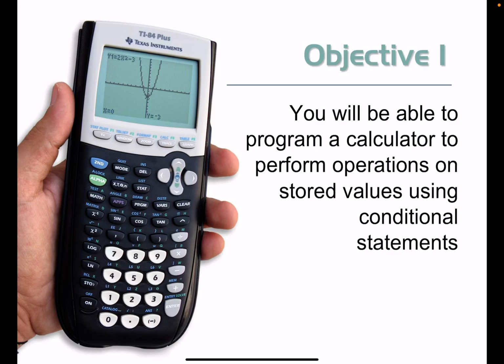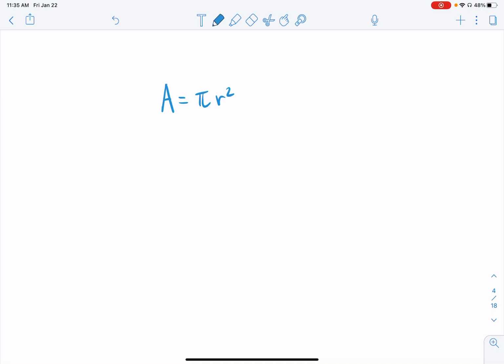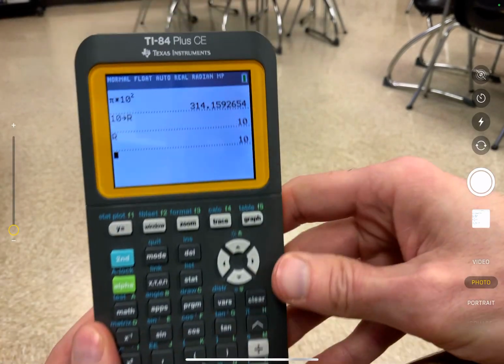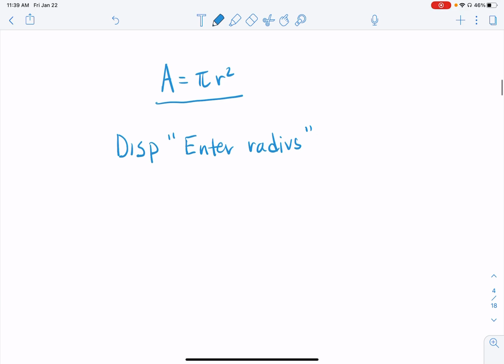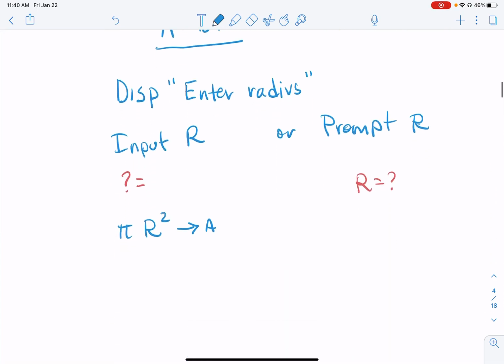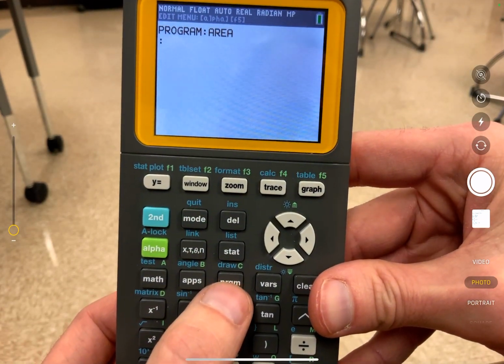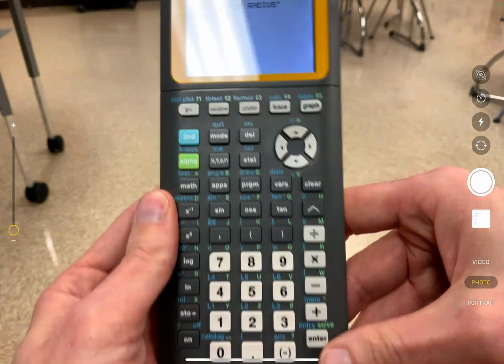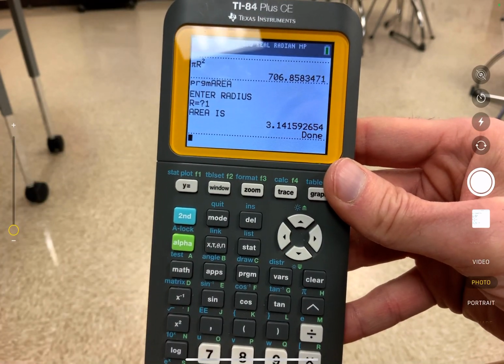Calculator Programming: Area of a Circle